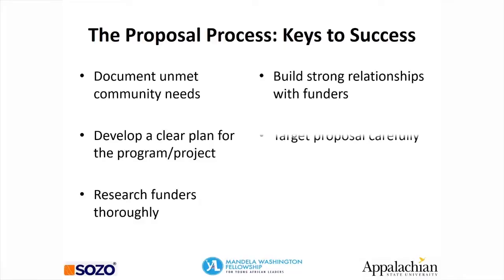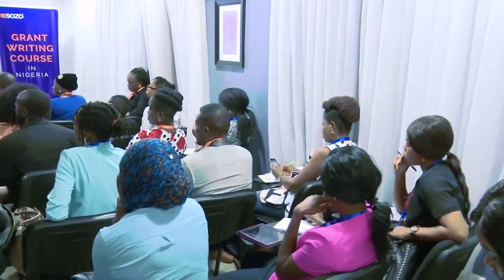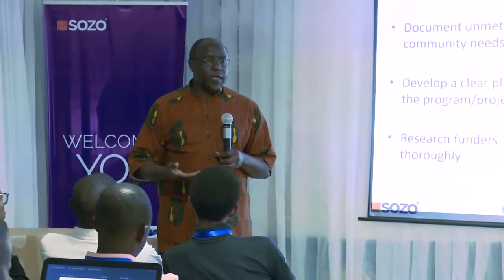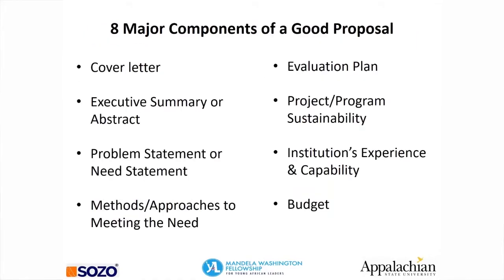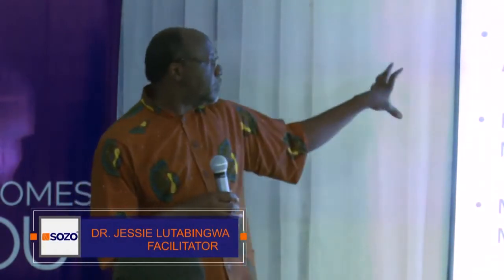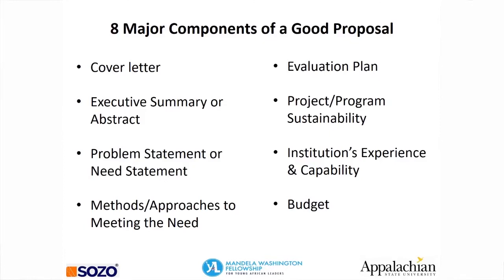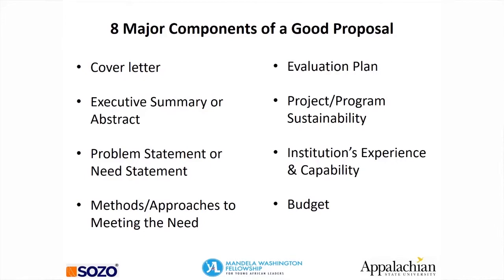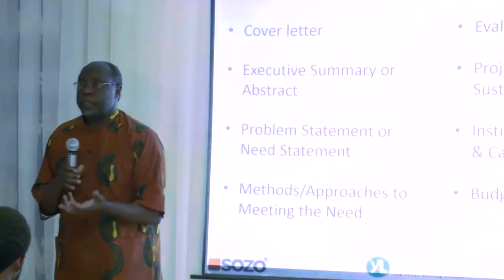02 Keys to Success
SOZO Grant Writing Course